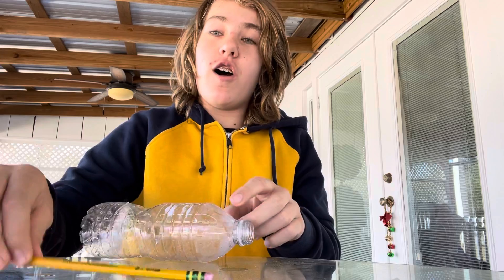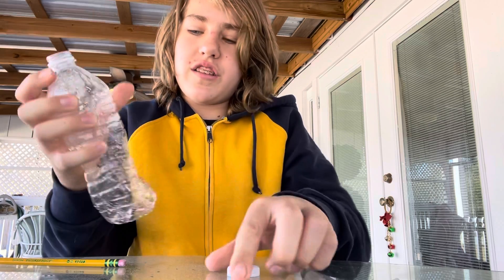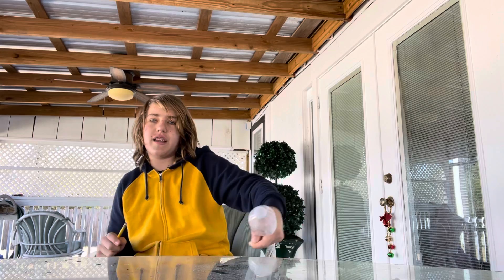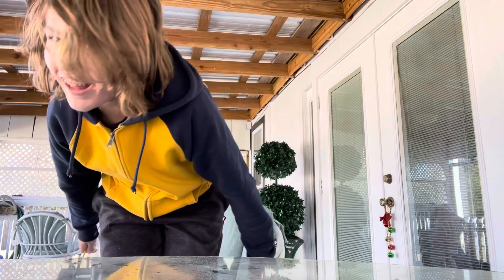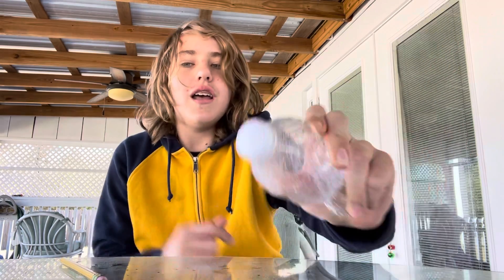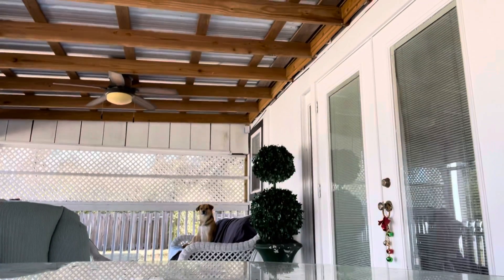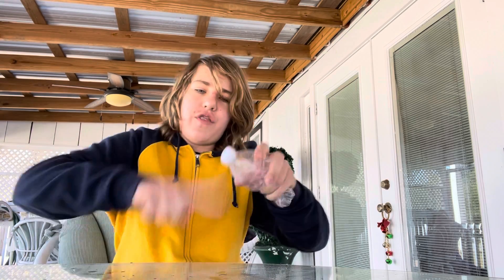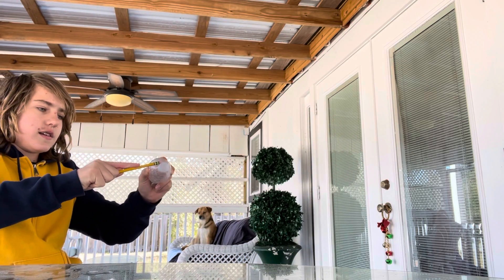Making a bottle cap gun!!!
I didn’t watch a video to do this I just thought it up in my head but I’m not sure if I invented it or not??!!